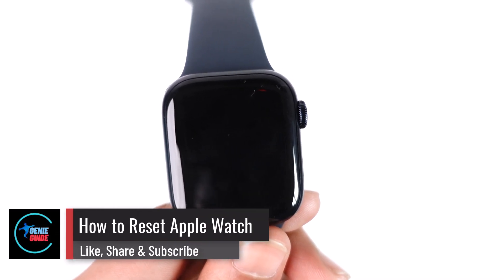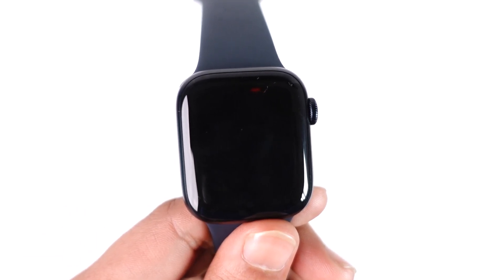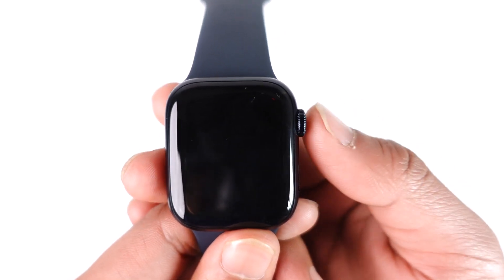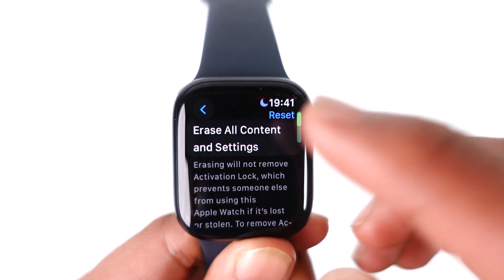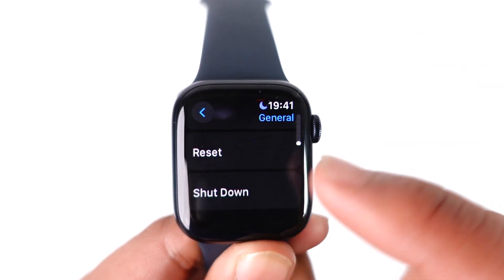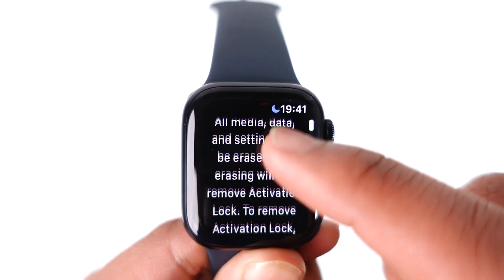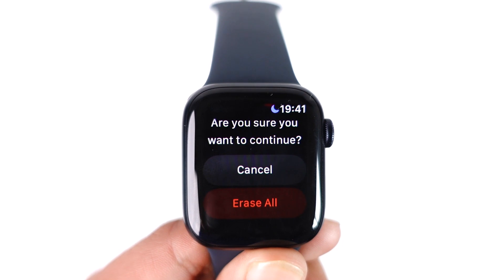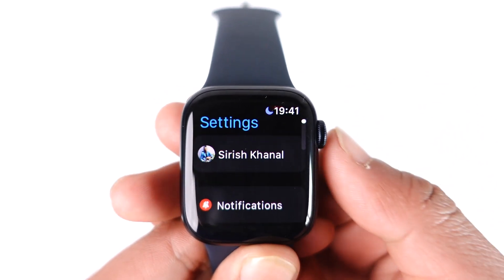How To Reset Apple Watch !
In this video, I will show you how to reset your Apple watch.

~ Chapters:
0:00 Introduction
0:11 Reset Apple Watch
0:51 Conclusion